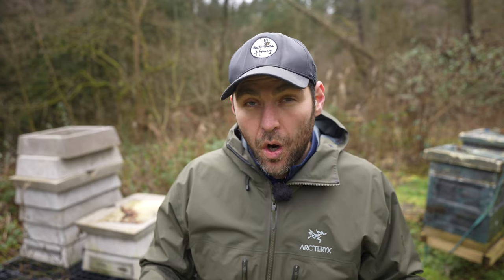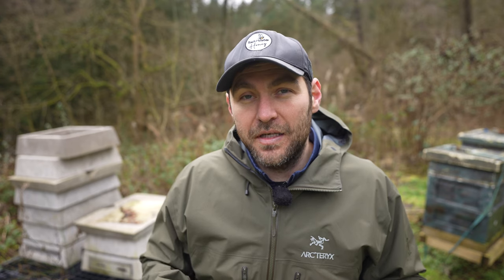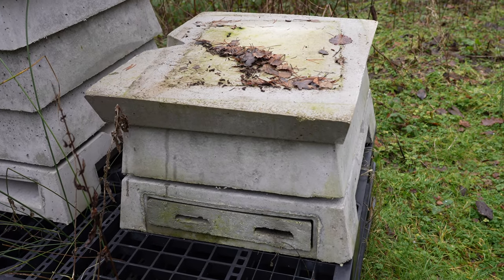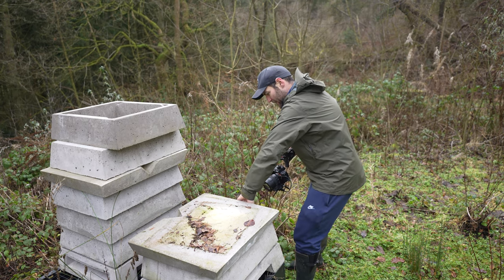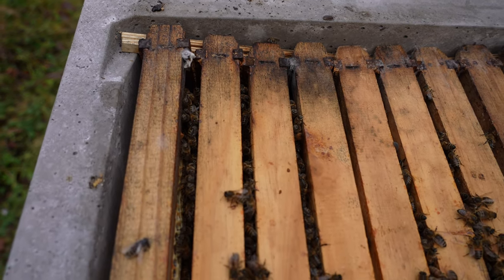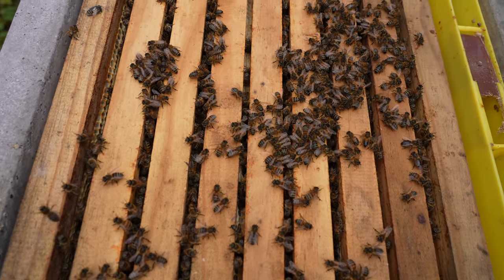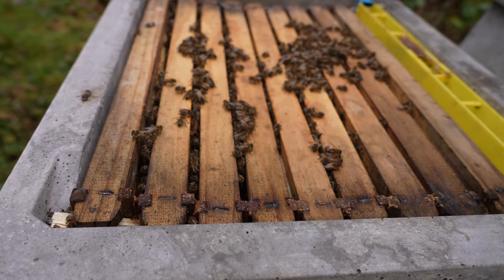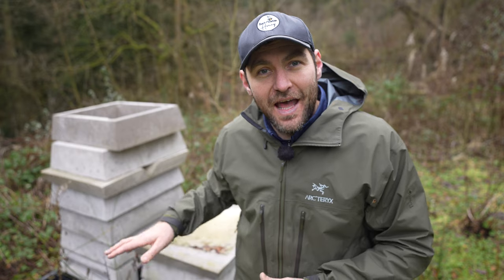Can Bees Survive In A CONCRETE Beehive??